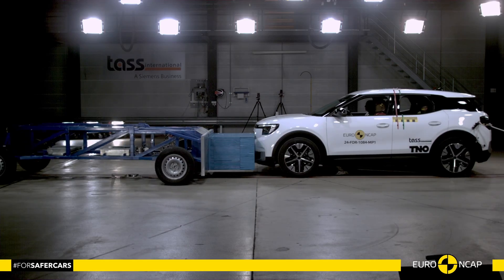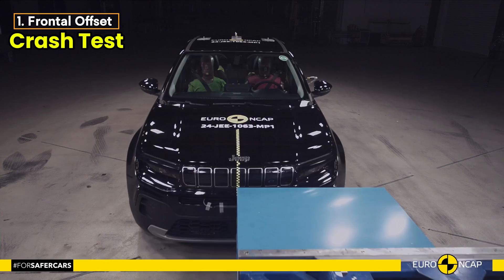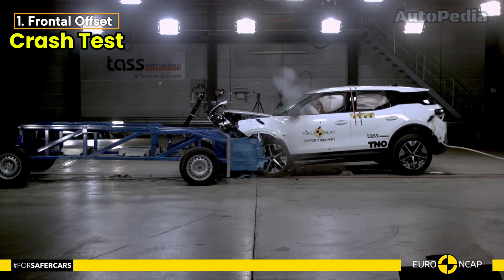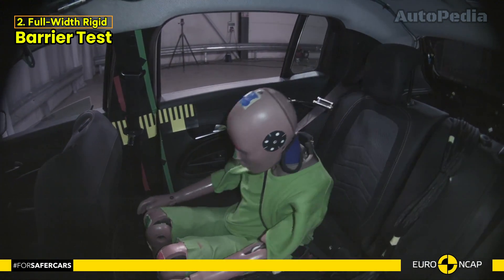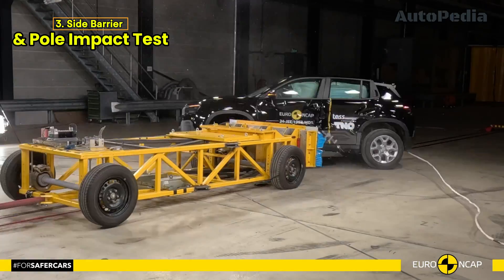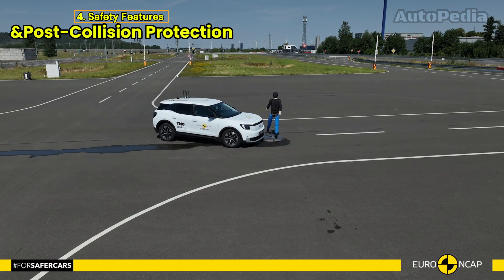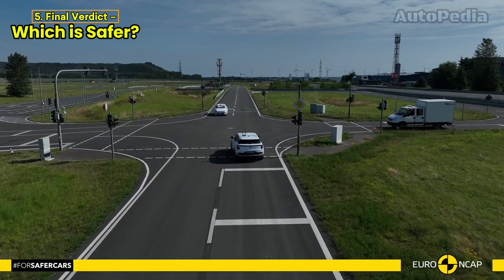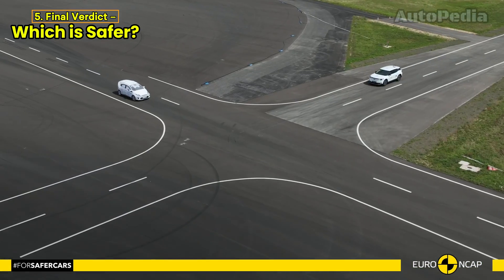Ford Explorer EV vs. Jeep Avenger EV: Crash Test Comparison – Which is Safer?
Looking to see how the Ford Explorer EV and Jeep Avenger EV stack up in crash safety?
We’ve got you covered with a detailed comparison of their frontal, side, and rear-end crash tests. Watch now to find out which electric SUV is the safest for you and your family!